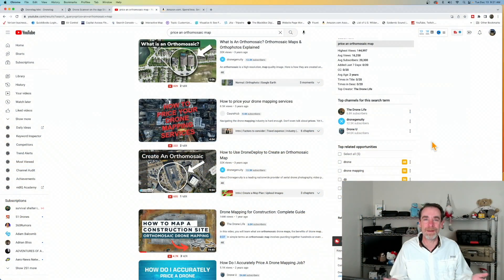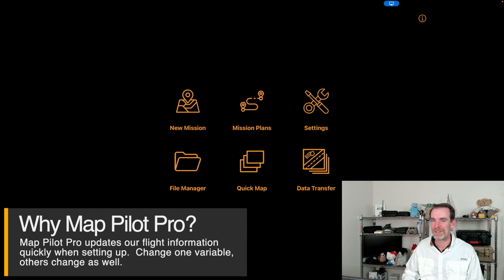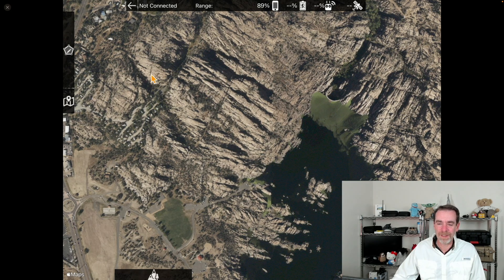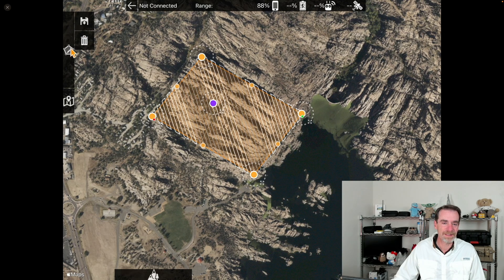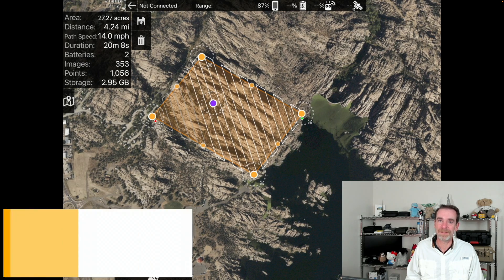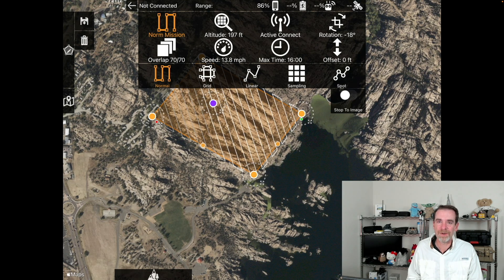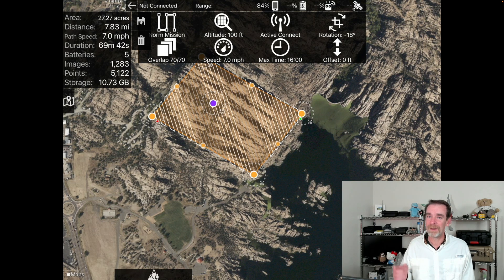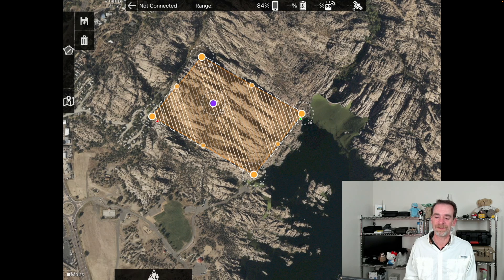What Do I Charge For Drone Orthomosaic Maps | Pricing Drone Services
Recently a drone operator I know got in touch to ask me a "simple" question.  What do I charge for drone orthomosaic maps?  While the question sounds relatively straightforward, the truth is there are several variables that come into play.  Pricing Drone Services depends on your time on a job site, other services being performed, travel time, post processing and more.  Usually orthomosaic maps are just part of our full service offering.

In today's video we'll talk about setting up a drone flight for capturing an orthomosaic.  I'll show you how slight changes in setup can take a mapping flight from 10 minutes long to 75 minutes long.  Should it be a small low detail map, or an extremely detailed map using over 1,000 images?

Check out AZ Drone’s Complete Class Series Bundle - Save $150 For 17 Classes With Coupon “OUCH”